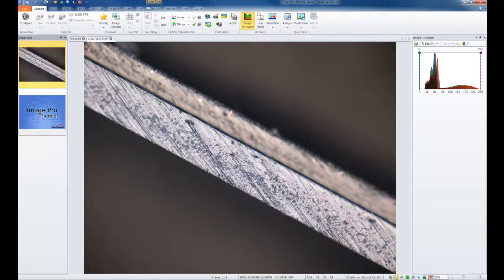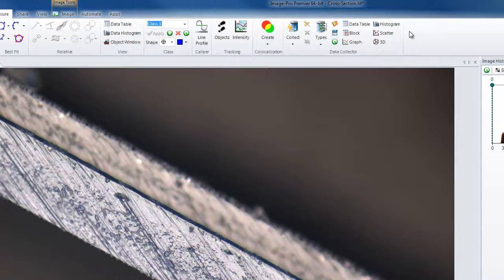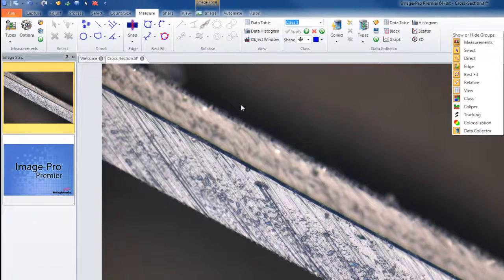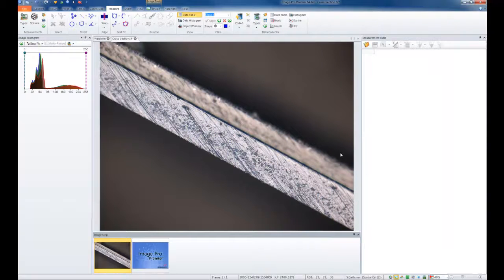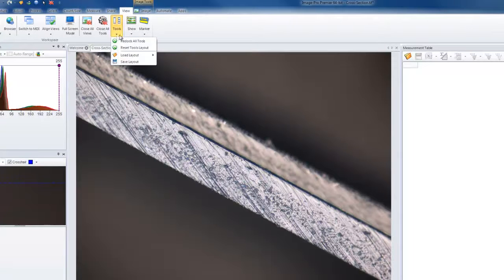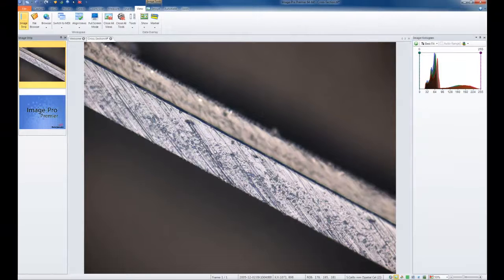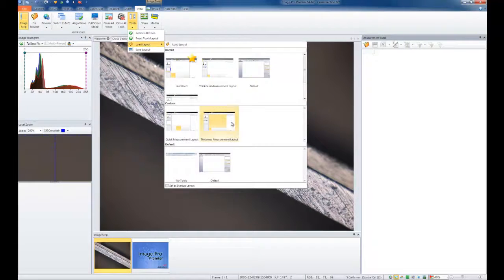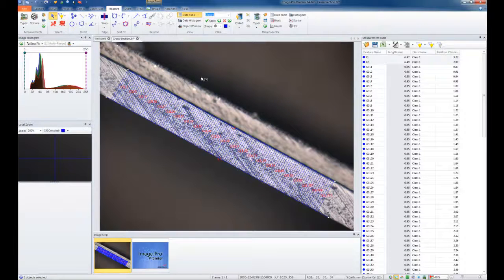Save Custom Layouts 9 1 1